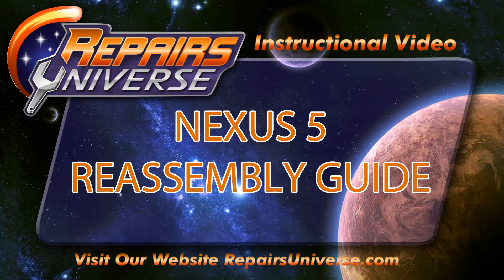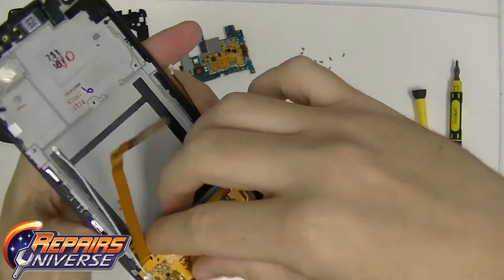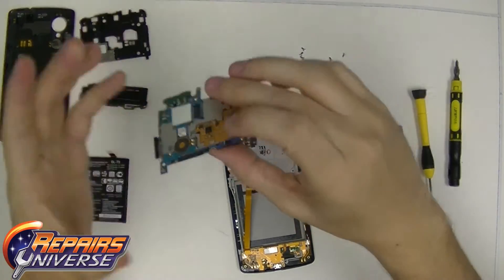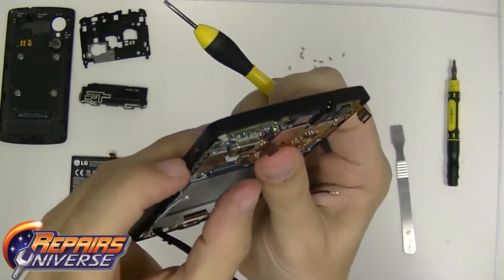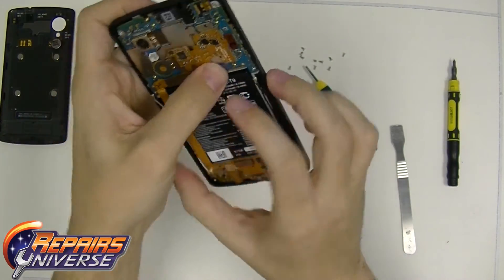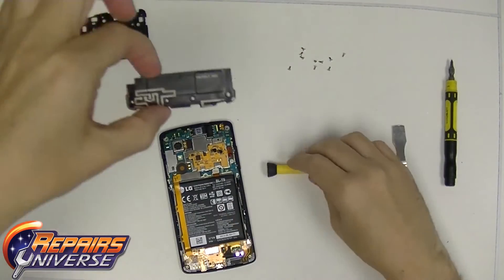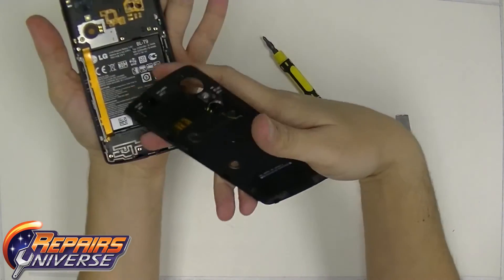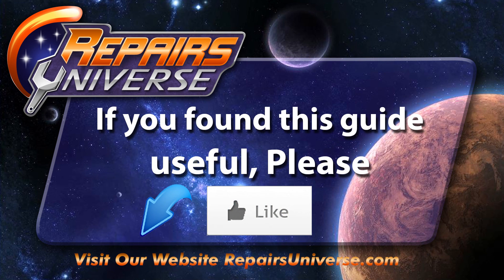Google Nexus 5 Re-Assembly Repair Guide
- In a previous video we demonstrated the full tear down process for the new Google Nexus 5. This tutorial video will help you re-assemble your Nexus 5 after performing repairs and installing replacement parts.

You can find the replacement parts you'll need to fix your Nexus 5 coming November 2013.